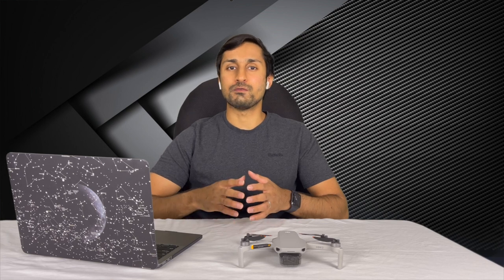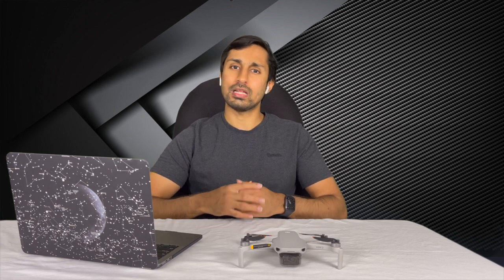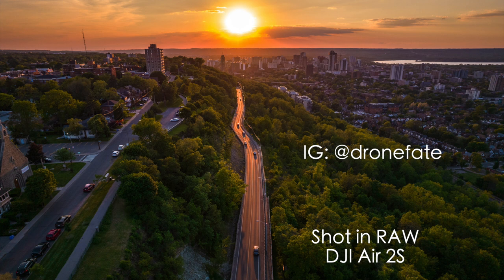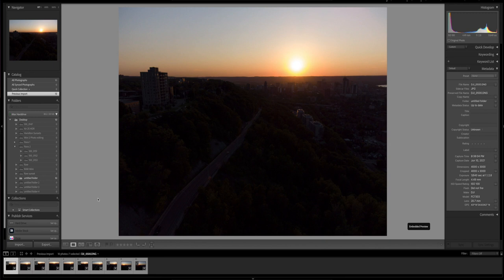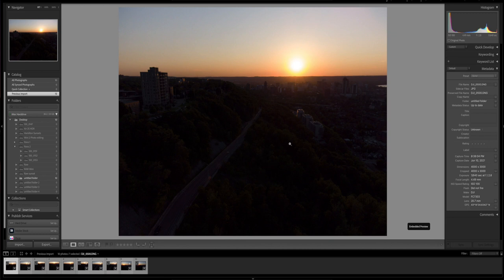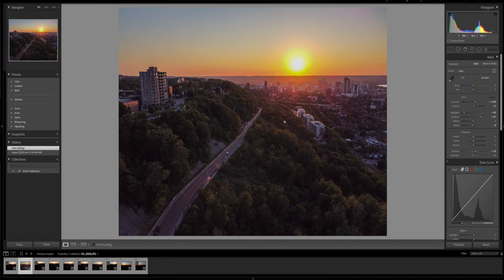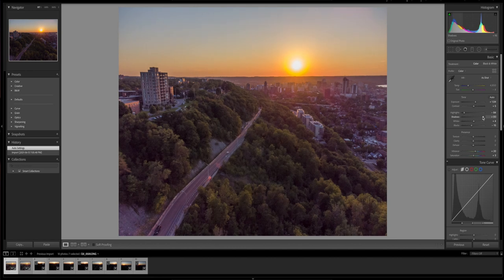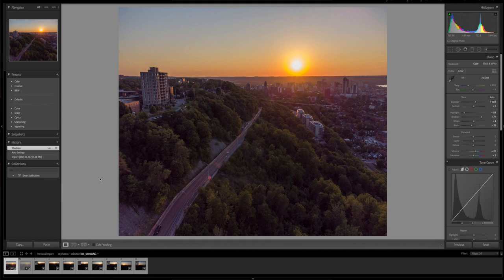DJI Mini 2 - Don’t Shoot Photos in JPEG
DJI Mini 2 - Why you should shoot photos in RAW
Mini 2 ND Filter

In addition to the new 4K video capabilities, the DJI Mini 2 can also capture Raw photos, something the Original Mini wasn't capable of. The main problem with JPEG images is that they are compressed, and the information is lost, so you don’t have as much control over how they look in post-production.Since no information is compressed in RAW, RAW files retain more details than JPEGs. So why does nearly everyone recommend shooting RAW then? Because they are simply superior files whereas JPEGs discard data in order to create a smaller file size, RAW files preserve all of that data. That means you keep all the colour data, and you preserve everything you can in the way of highlight and shadow detail.